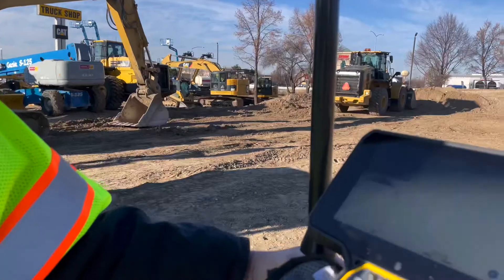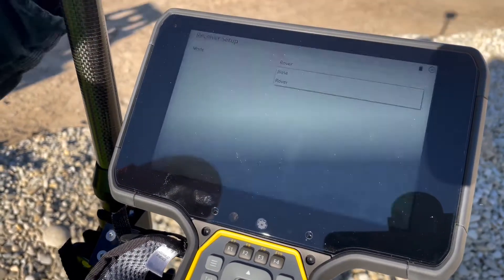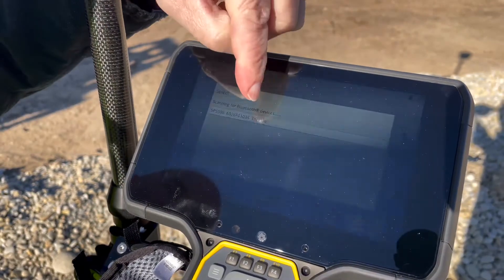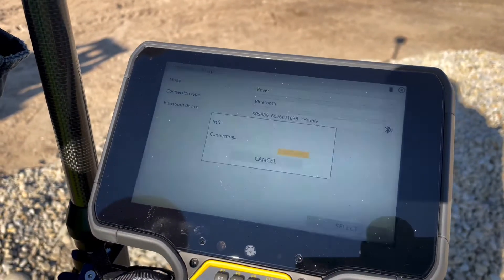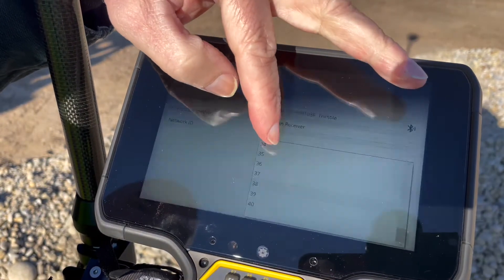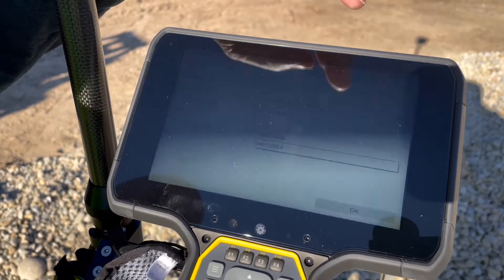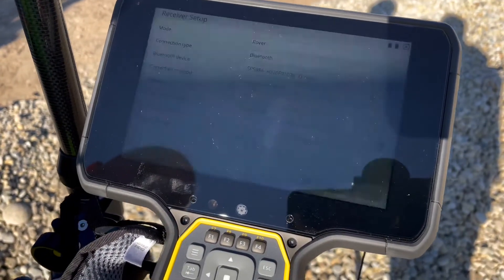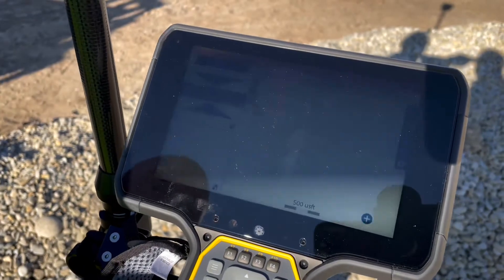Siteworks Connecting Rover to TSC7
How to connected rover to a TSC7 using Siteworks